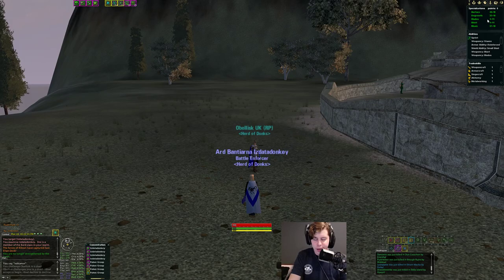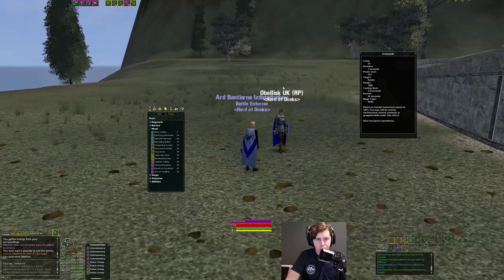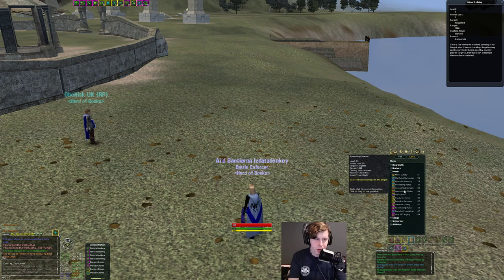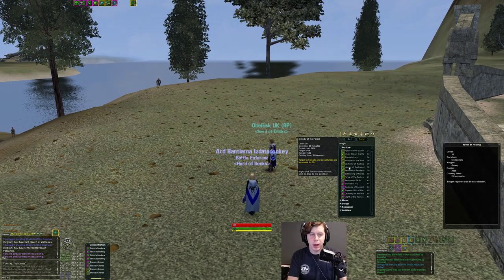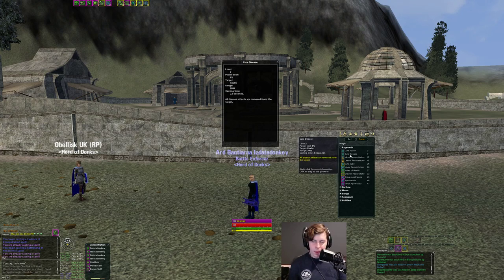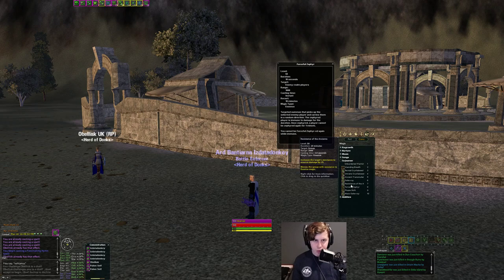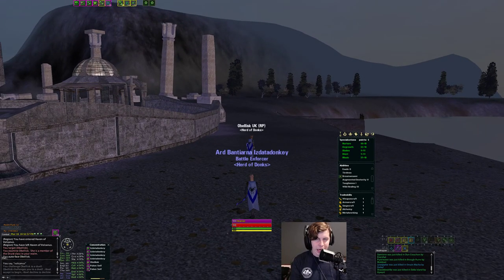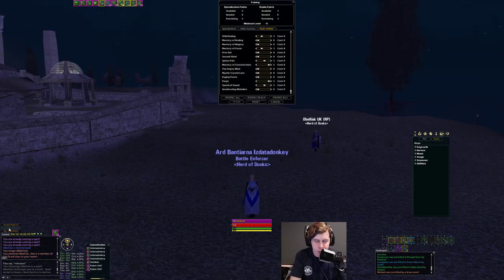Bard Class Overview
This is the Bard video.